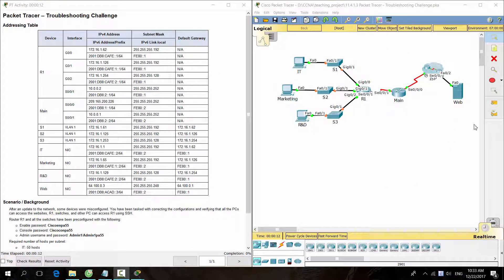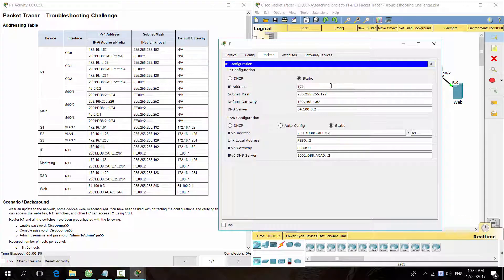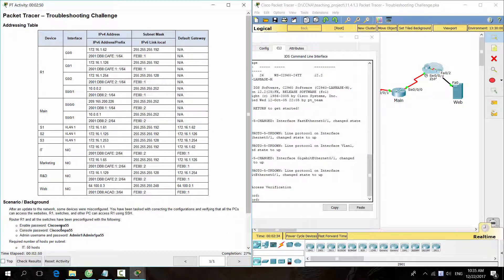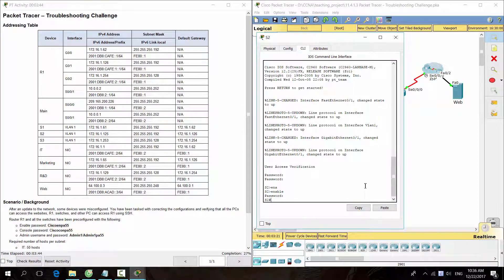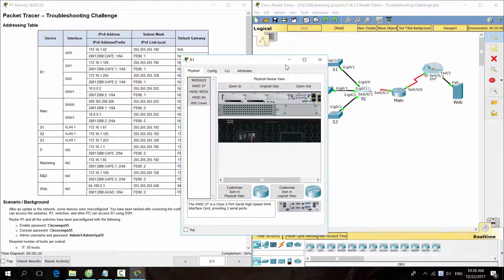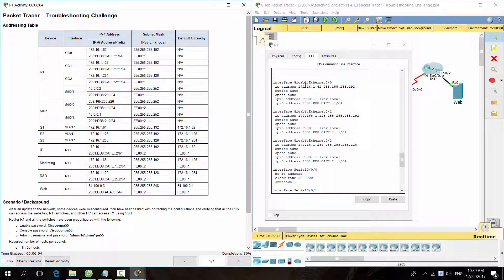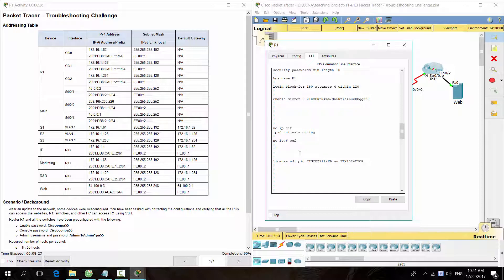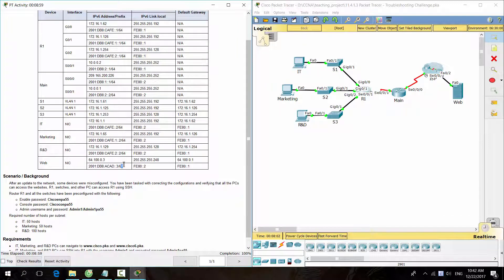[CCNA v6] Packet Tracer 11.5.1.3 Troubleshooting Challenge